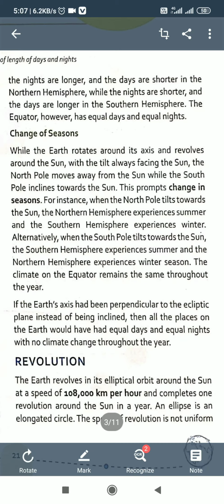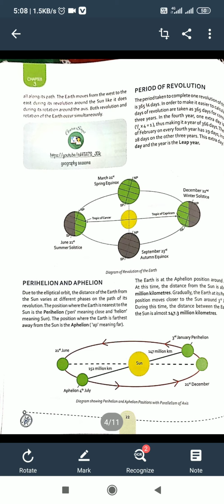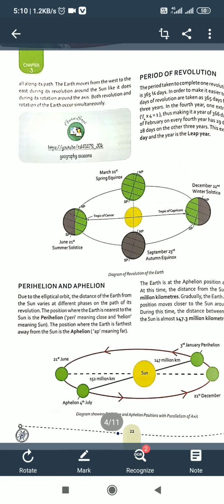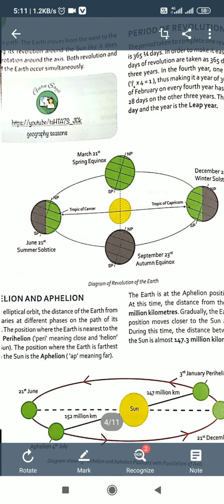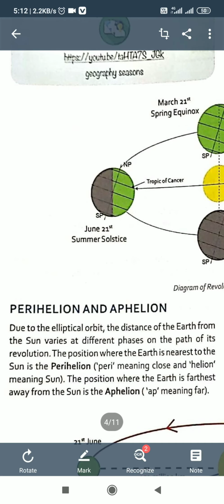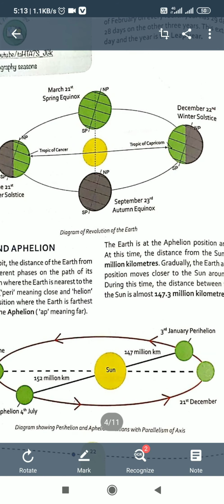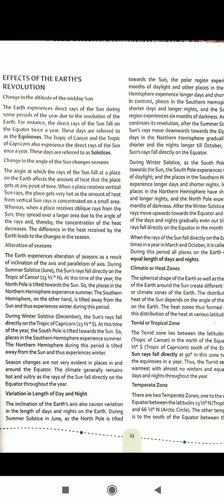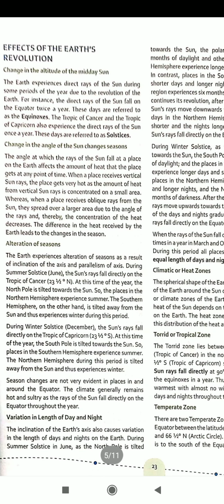Class - Std 9th, Subject- Geography, Chapter - 3 "Rotation and Revolution' Lec-2 ( By Ashraf Imam)